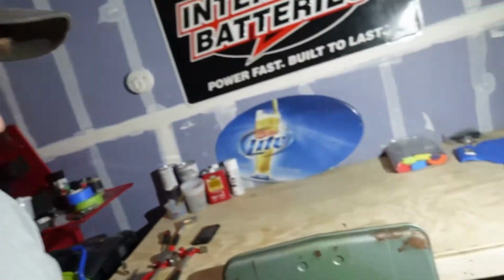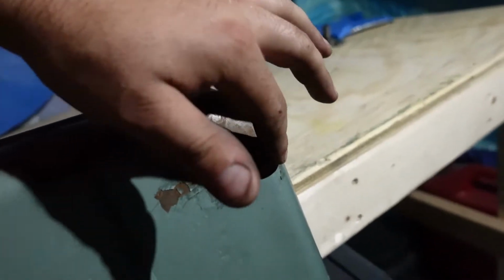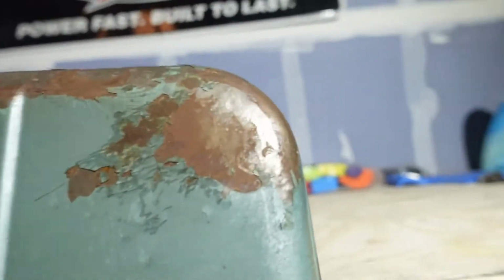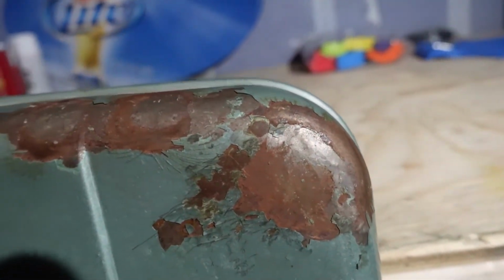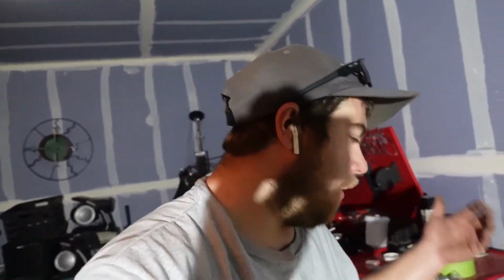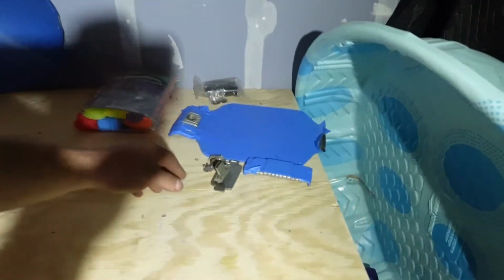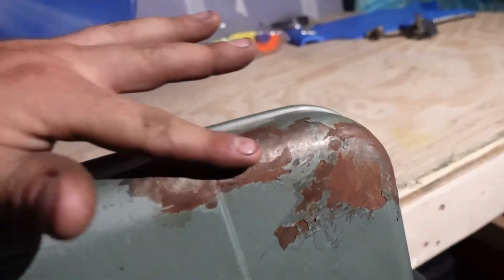Vintage vending machine restoration (dent removal)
This is part 2 of the vintage univendor vending machine restoration process.